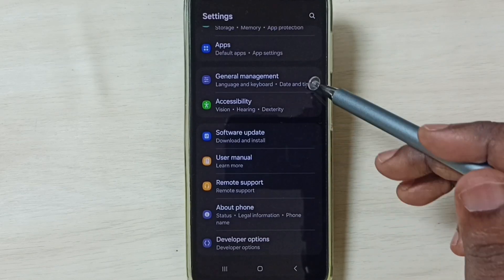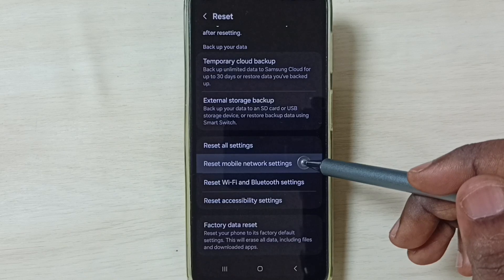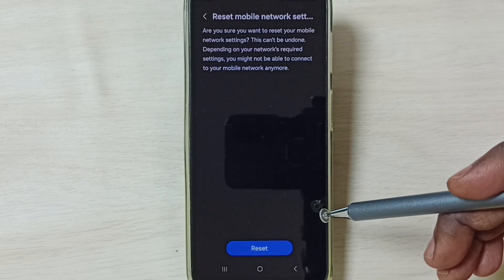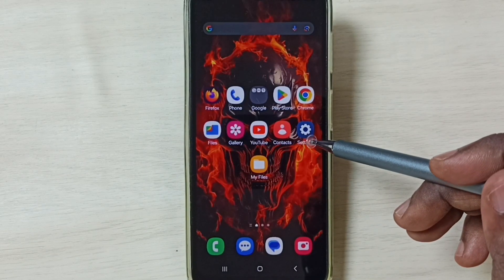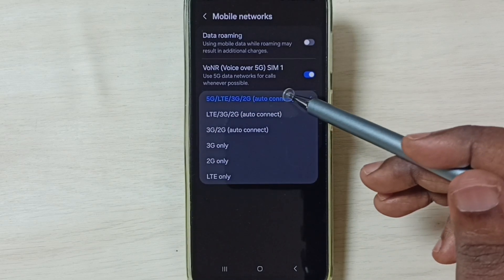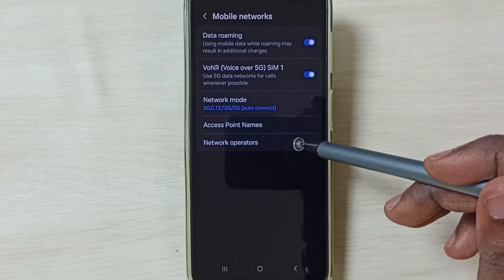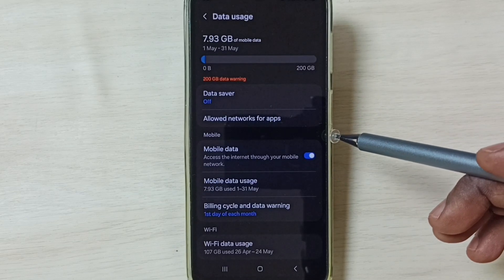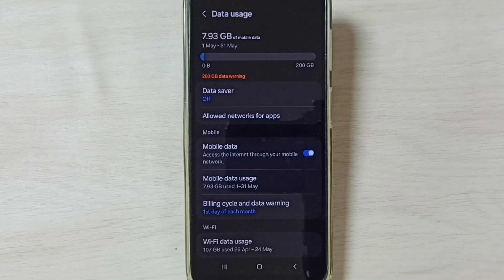Fix all 5G Network Issues of Samsung Galaxy A14 5G | 5G Not Working | No 5G Symbol | 100% Solved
Fix all 5G Internet Problems,